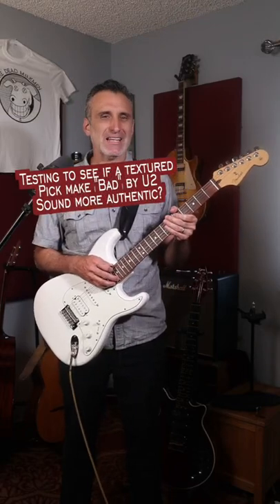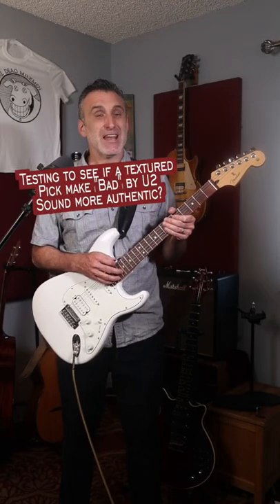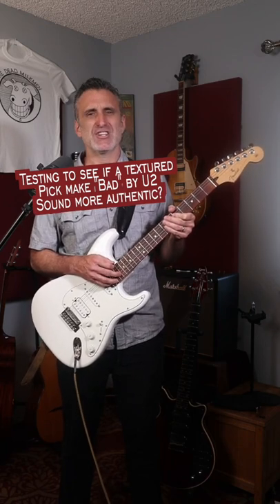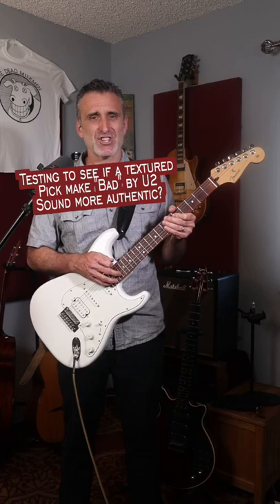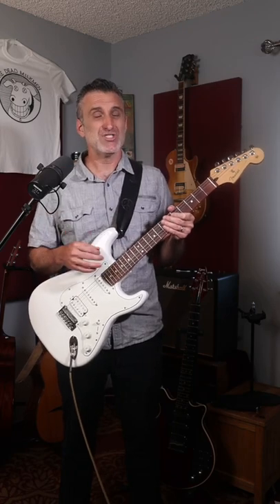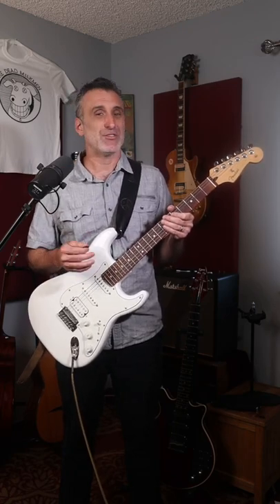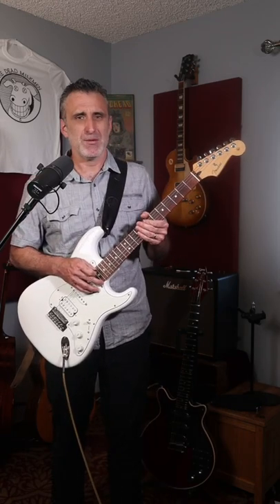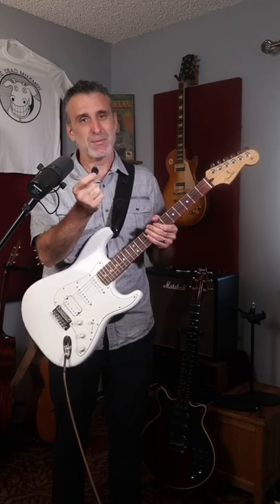Testing two types of picks on Bad by U2